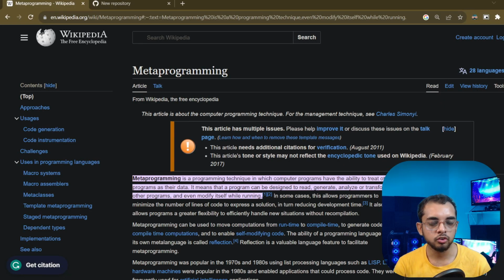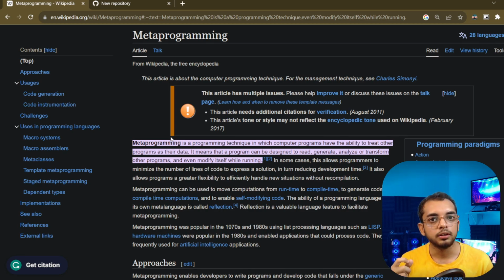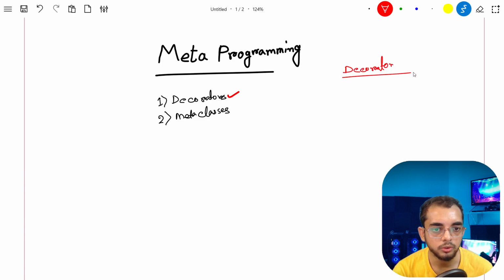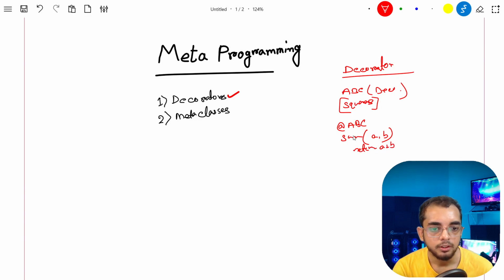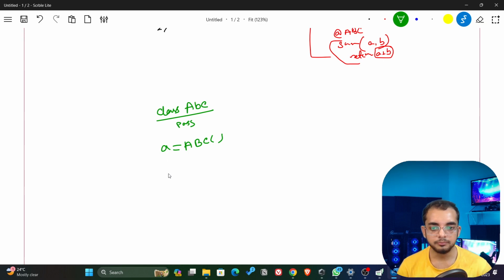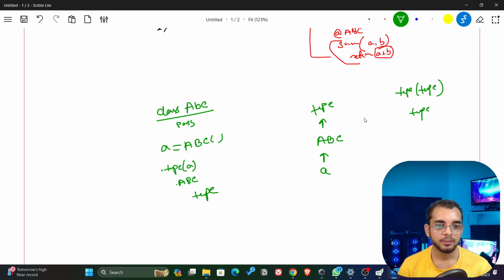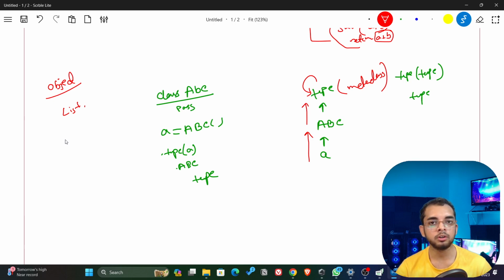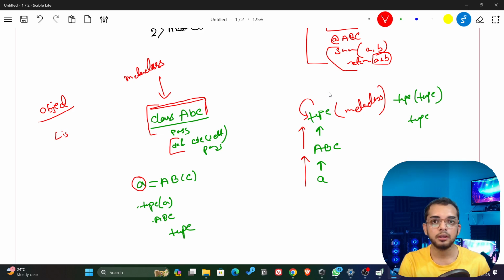META PROGRAMMING IN PYTHON | Python Decorators | Metaclass in Python | Advance Python Series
Hey folks, in this video I have discussed what is meta programming and what are the ways we can achieve metaprogramming in Python with. I have also discussed about the basic structure of Python decorators and metaclasses.

0:00 What is Meta Programming ?
02:11 Ways to achieve metaprogramming in Python
02:43 What are decorators
04:45 What are metaclass